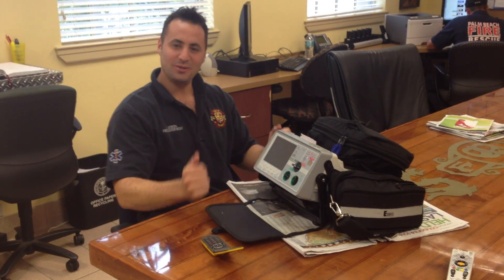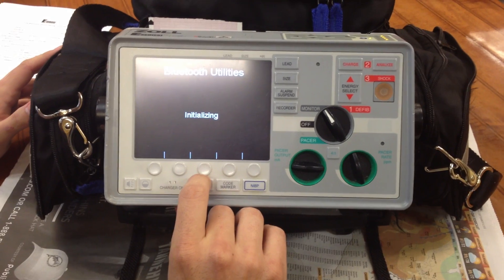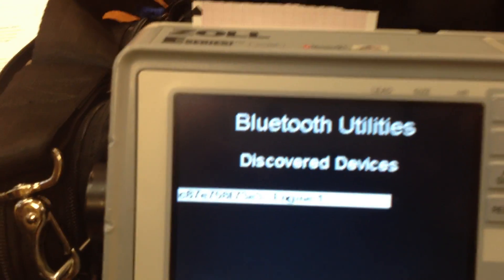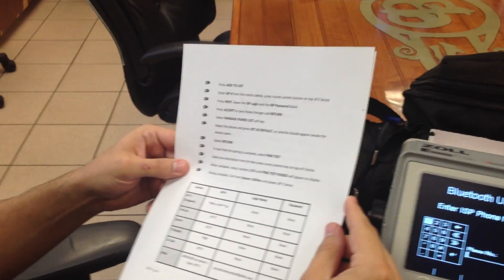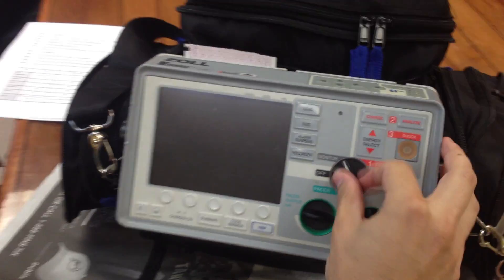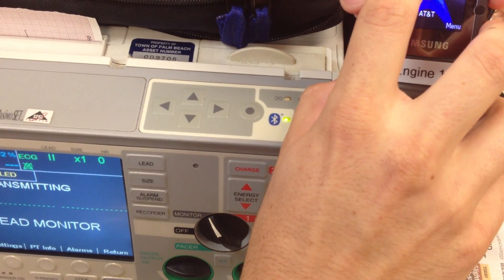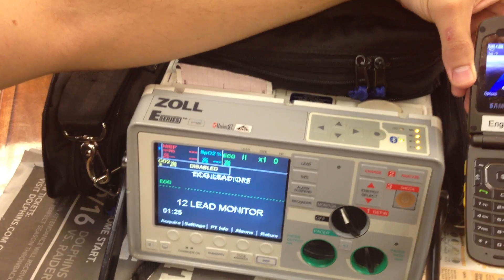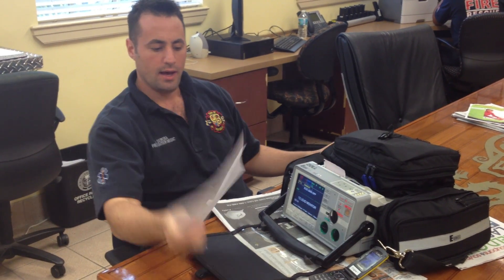Zoll Bluetooth Pairing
Instructional video on bluetooth pairing the Zoll Monitor with Unit Cell Phone for 12-Lead Transmission